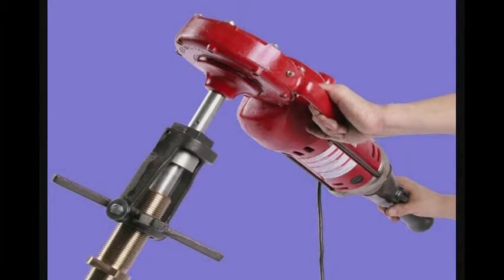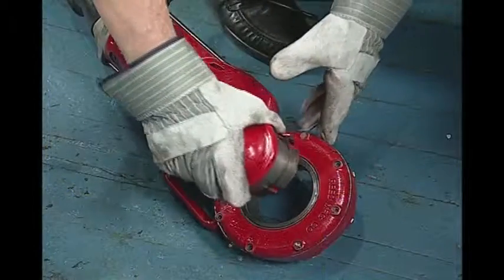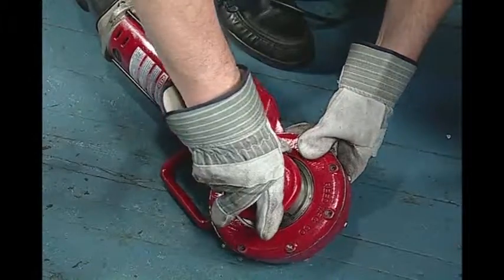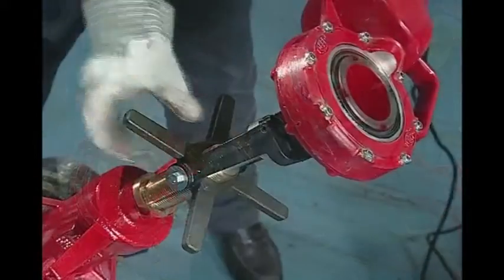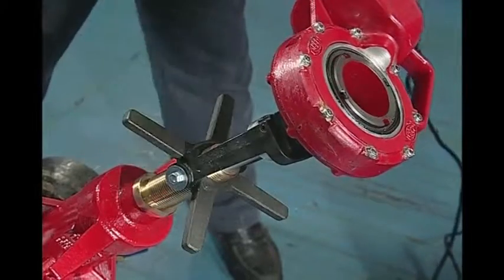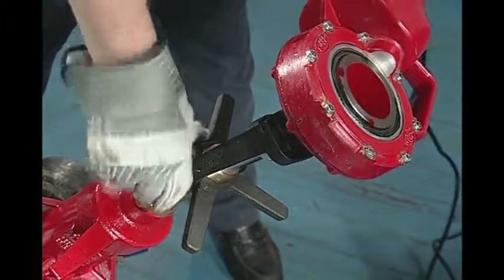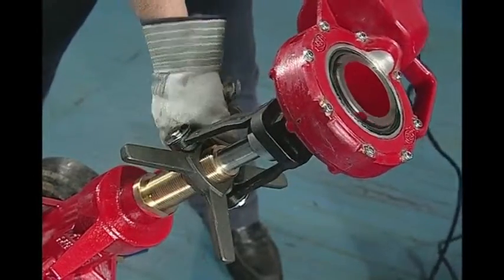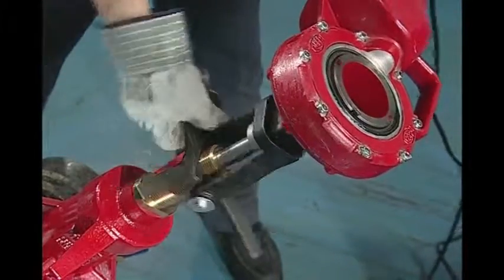Power Units for Drilling and Tapping Demo - Reed Manufacturing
REED's Power Units for Drilling and Tapping save hours of hand-cranking by adding power to your drilling and tapping. Choose from electric or pneumatic power options

Power units fit the DM1100, DM2100, TM1100, CDTM1100 and CDTM2100 machines including all variations. Economical 601PDTAP Tapping and Drilling Machine for Power Unit is a portable electric machine which is lightweight and a good value. Its plated metal bar reinforces the plastic handle to protect the housing from excess torque. 601PDTAP can be used on any tap machine with a 13/16” square end boring bar. The 700PDTMPDA (electric) or 700APDTMPDA (pneumatic) power tapping/drilling machines are heavy-duty workhorses designed for constant, everyday use. Units consist of the selected power drive and a TMPDA adapter which fits a 13/16” square end boring bar that is common on popular drilling and tapping machines. The operator manually turns the star feed on the tapping or drilling machine while the power drive adapter turns the boring bar. The 700PD15/16 can be used with RIDGID® 141/161 geared threaders to thread 2 1/2” through 6” pipe or can be tightened down to fit REED's tap/drill machines.

Let’s Connect!